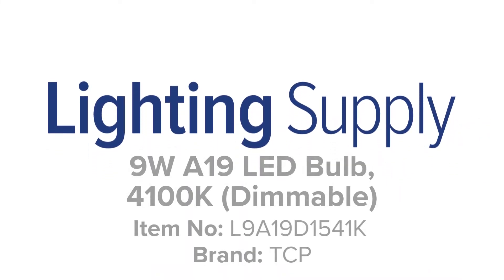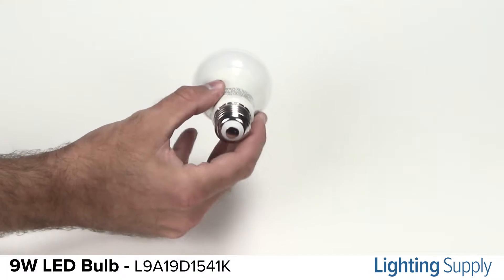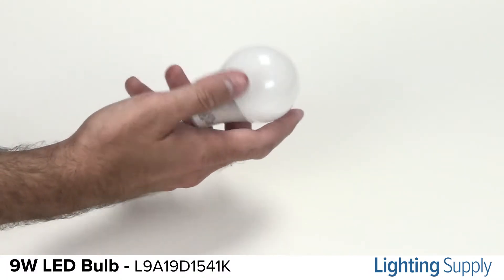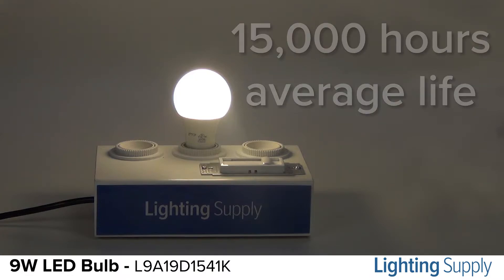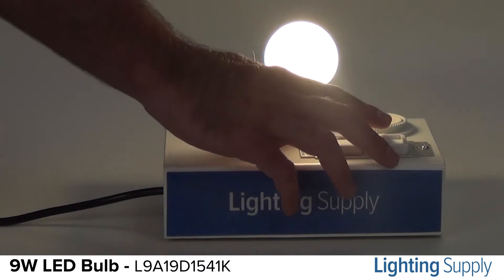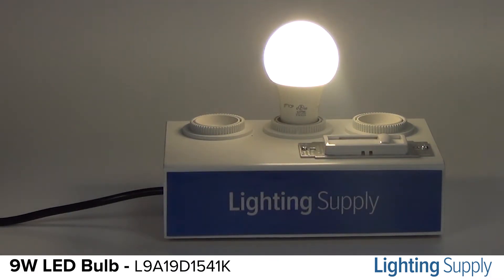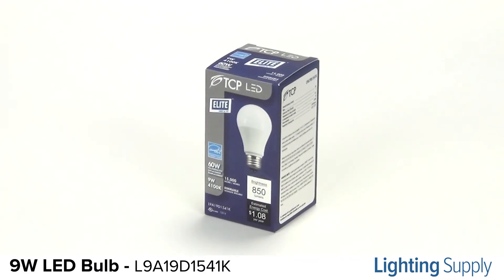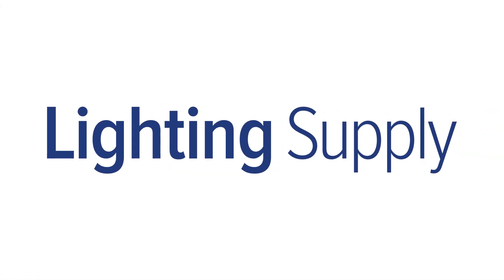TCP 9W LED A19 Bulb (L9A19D1541K)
This TCP bulb can be used to replace a 60W incandescent bulb. It produces 850 lumens and is dimmable. This bulb has a color temperature of 4100K, or cool white. It has an average life of 15,000 hours. This bulb is an Energy Star Rated product. It is damp location rated, and is approved for enclosed fixtures. It can be used indoors and outdoors. You can buy this TCP bulb, and thousands of other products,